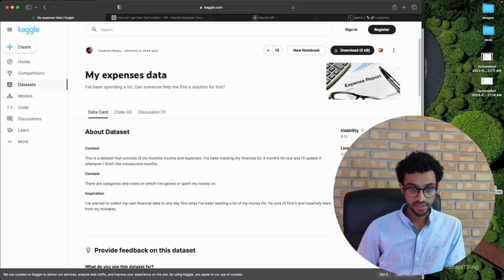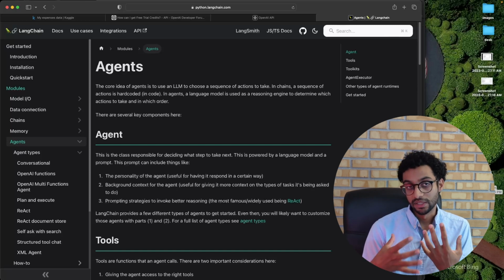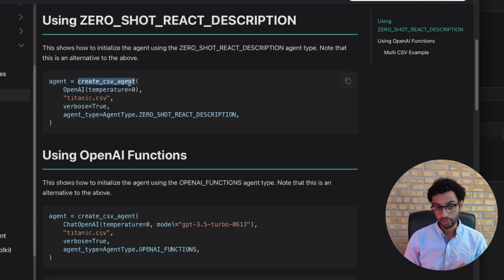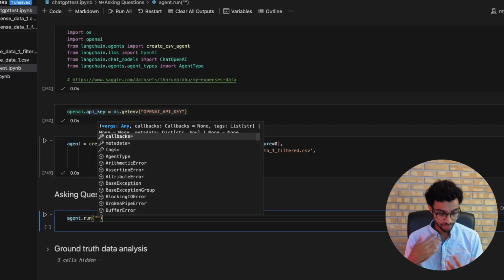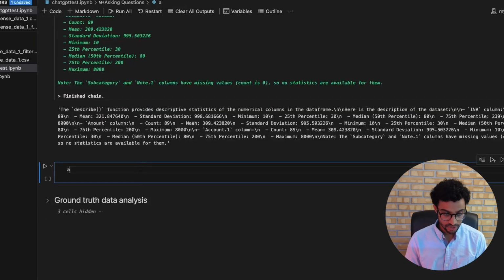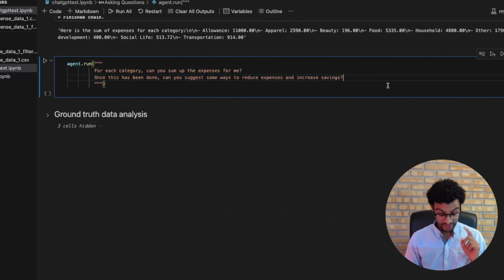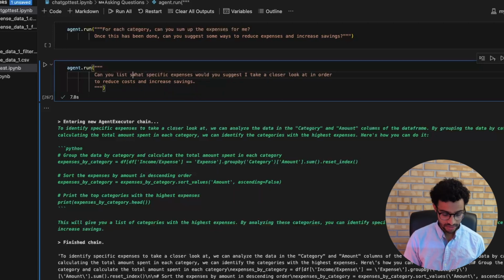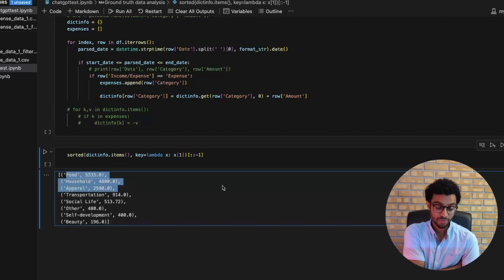Build an AI Money Saver Tool Using Python and ChatGPT [ft. LangChain]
Is ChatGPT able to give personal finance advice?
We answer this question by building a Python program that uses LangChain (a popular Python framework) to integrate custom data with ChatGPT.

In this video we look at how to use ChatGPT with custom data.
We use an Excel spreadsheet containing 4 months worth of personal finance data and ask specific data-driven questions to ChatGPT to help us make sense of the data. We explore whether ChatGPT can help us reduce expenses and increase savings.

00:00 intro
00:46 The Dataset
01:15 OpenAI API
01:27 LangChain 101: what are agents?
02:18 Code: Creating a CSV agent
02:58 Using the right model & temperature
04:02 Fun begins! Prompt #1
05:22 Prompt #2: Summing up expenses
06:19 Big fail!! Prompt #3
06:58 Rephrasing the prompt twice, still fails!!
07:55 The eureka moment!
08:55 Let me know if you want more videos of this style :)

In short we cover:
- Quick intro to LangChain
- How to use ChatGPT with custom data (all sorts of document files) using Langchain
- Exploring and investigating how to use ChatGPT to help our finances